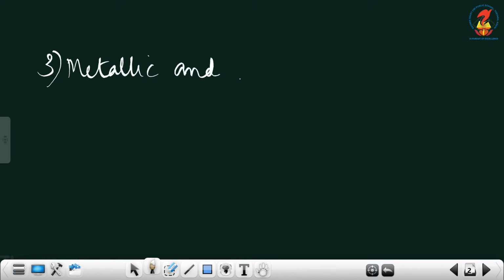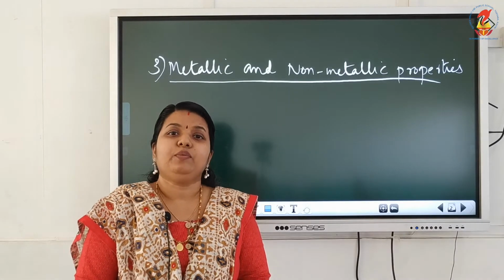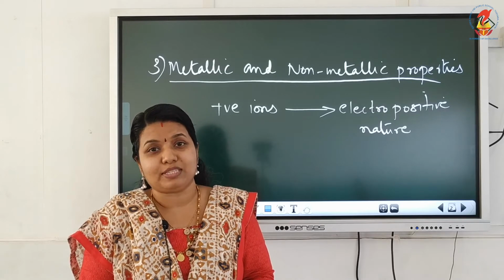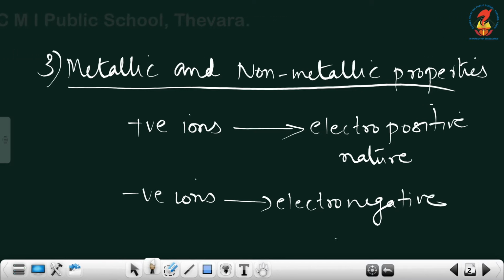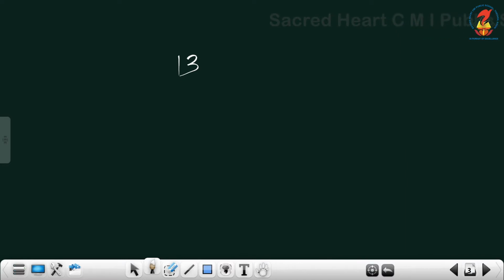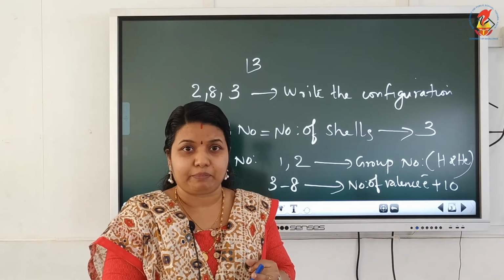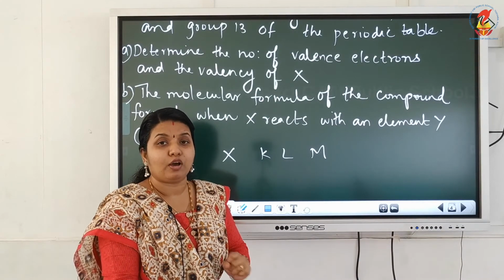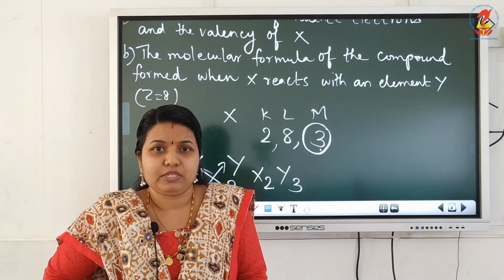Chem10 Chapter 05 Periodic Classification of Elements Video 05 Metallic and Non metallic Pro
Chem10 - Chapter 05 - Periodic Classification of Elements - Video 05 - Metallic and Non-metallic Properties